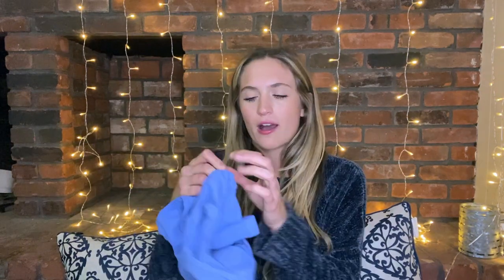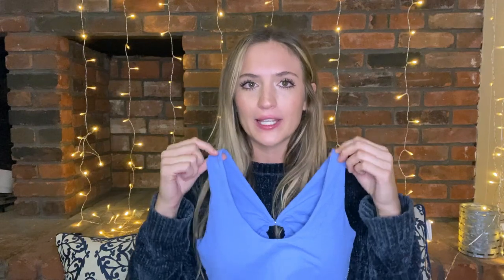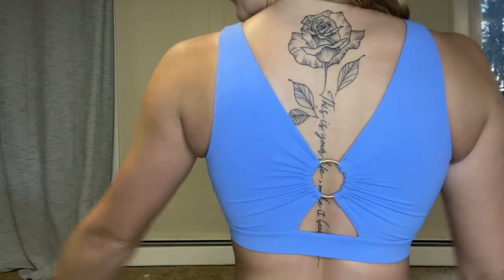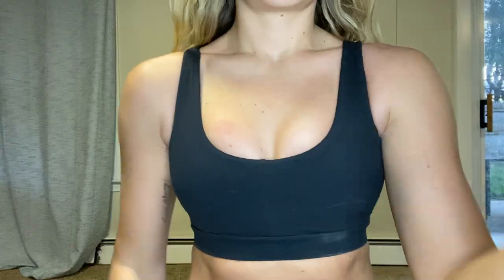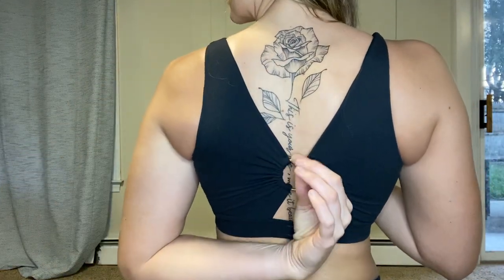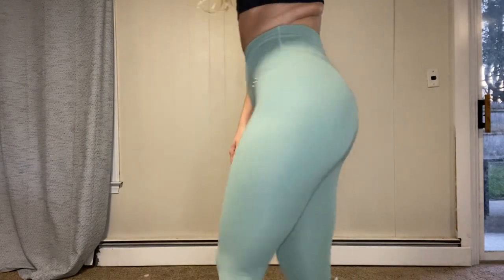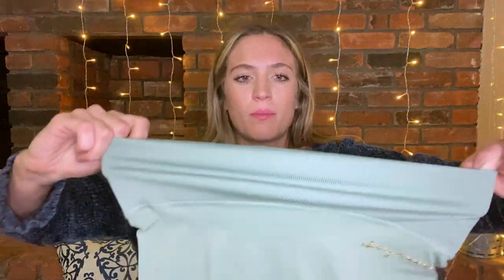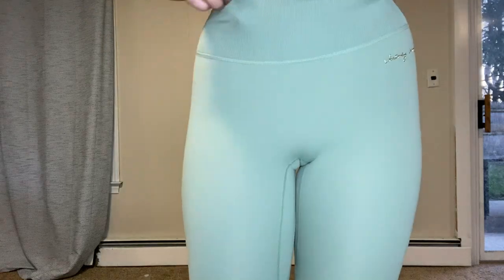GYMSHARK x Whitney Simmons V2| 100% HONEST Review +tryon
hey guys!! you guessed it! this video is my HONEST review of the Gymshark x Whitney Simmons v2 collaboration.  I have loved Gymshark and Whitney Simmons for years, but that doesn't keep me from voicing my honest opinions on the items of this collection I managed to pick up.  So sit back, relax, and get settled in because we have A LOT to say- the good and the bad!!

Thank you guys so much for watching it seriously means the world to me!  I love making these videos so hopefully you guys enjoy watching them!!  Much love xoxoxo